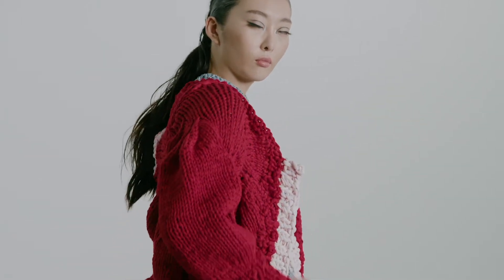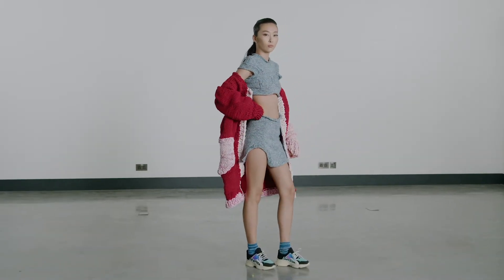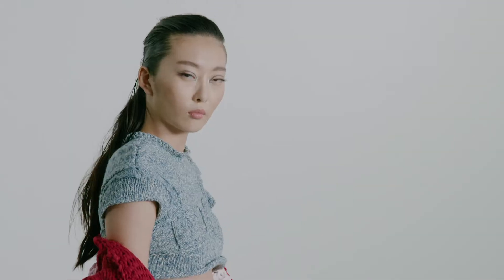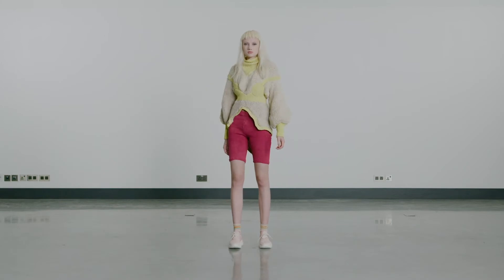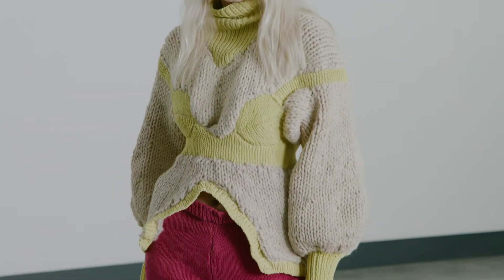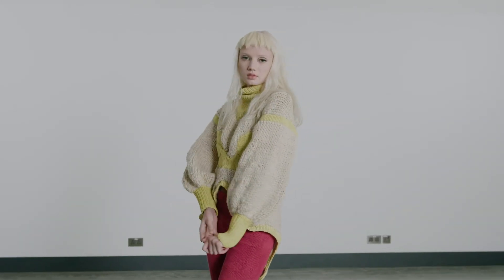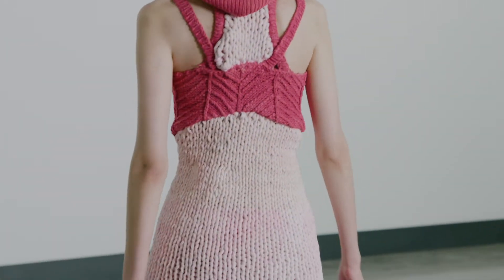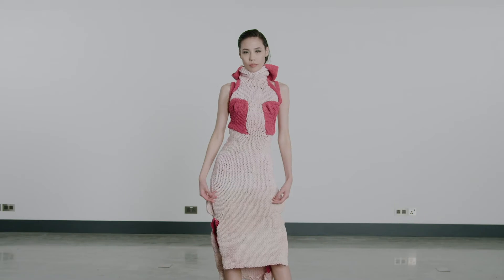Laura Krause - Redress Design Award 2020 Collection - Songs of the Bush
Laura Krause is a finalist of the Redress Design Award 2020.
For her Redress Design Award collection, Songs of the Bush, Laura pays homage to the forgotten birds lost in the Australian bush fires, and draws creativity from the joy and freedom she felt in her childhood listening to the birdsong. The resulting utilitarian zero-waste hand knitted collection is made from recycled wool and cotton, with  function and flexibility for the wearer at its core.
Directed by: Daniel Teo @TEO STUDIO
Production: Redress and A Quarter to Nine Limited
Stylist: Bobo Lau
Models: Ana B, Hye Yeon, Lilith, Nastia
Hair: Marco Chan for KMS
Makeup: Vic Lai @HK Makeup Artist for Popstar Cosmetics
Venue: House Studio, Soho House, Hong Kong
Camera Assistant: Tanley Lau
Gaffer: Vicky Cho
Grip: Jason Yuen , Ivan Law
Voice Over: Monocle 24, London